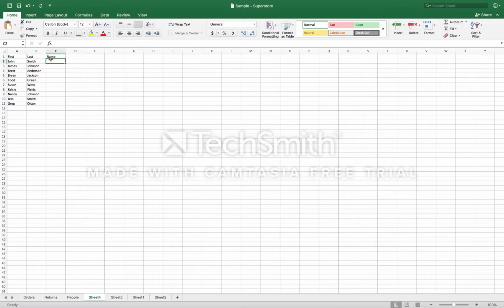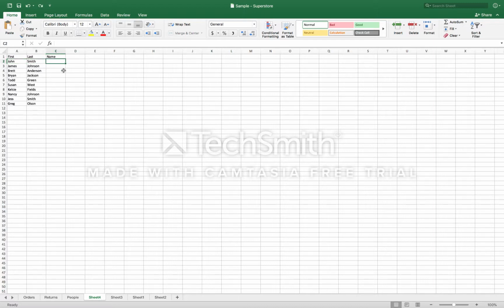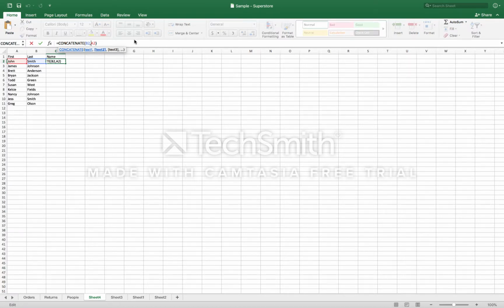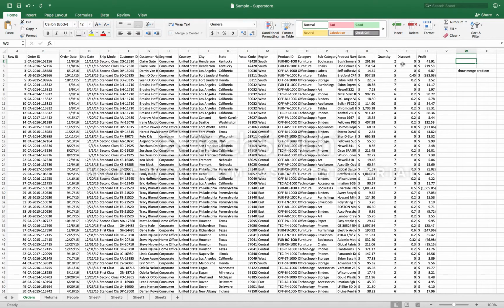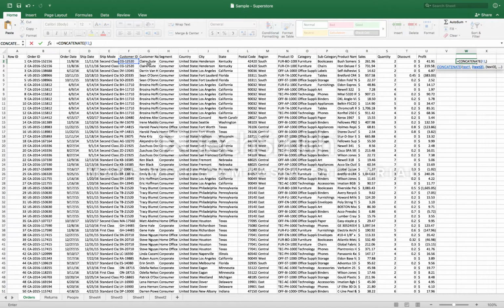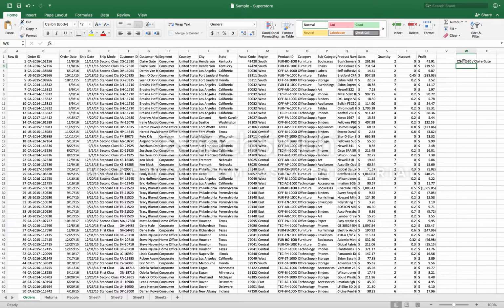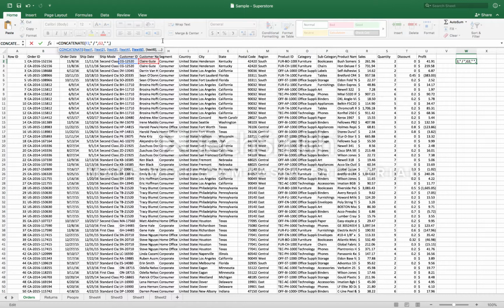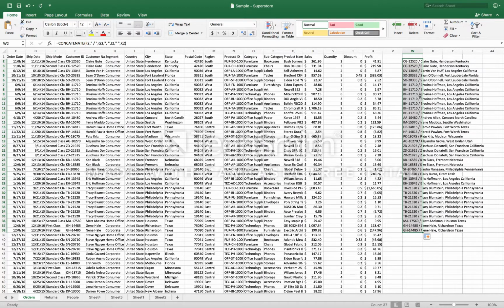CONCATENATE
CONCATNATE FUNCTION